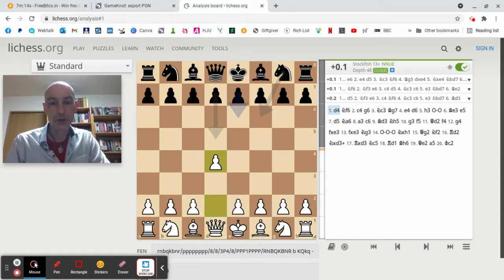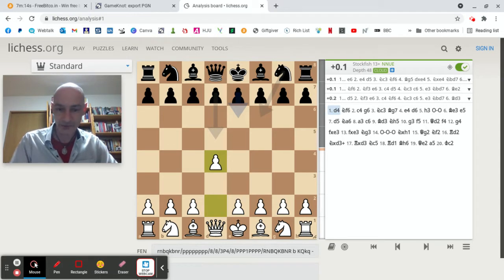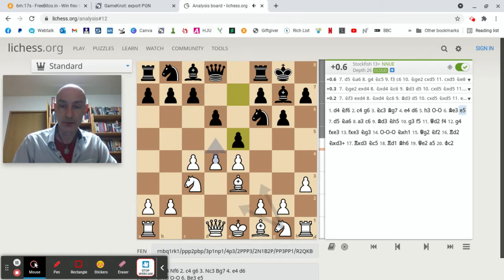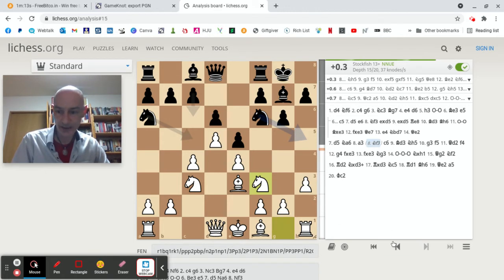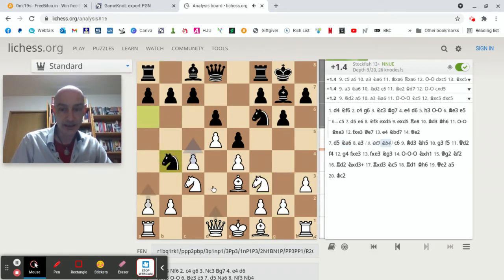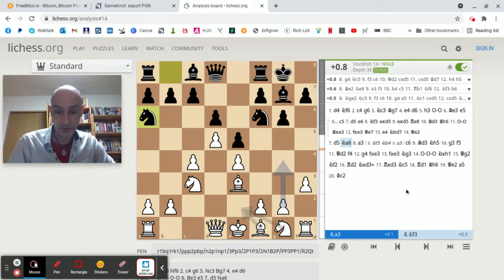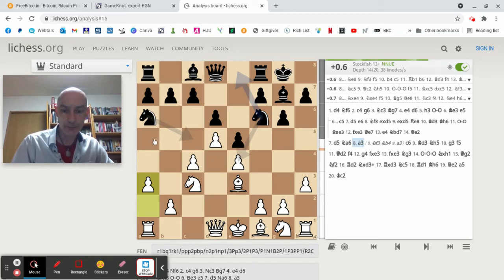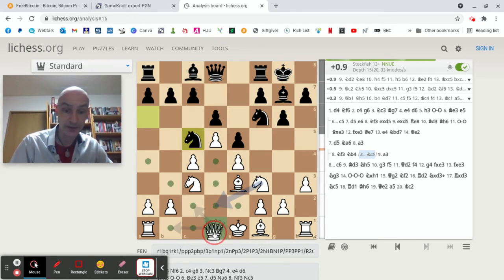A Catalogue of Blunders Against the King's Indian Defence!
The game was played on Chess.com.

FURTHER READING:

John Watson, A Strategic Chess Opening Repertoire for White